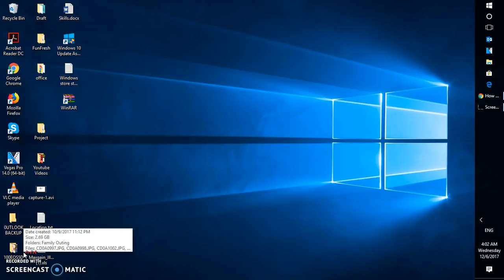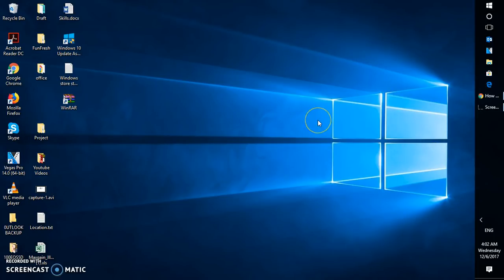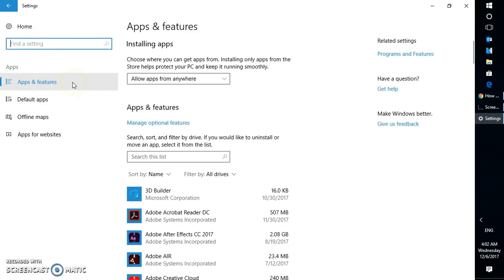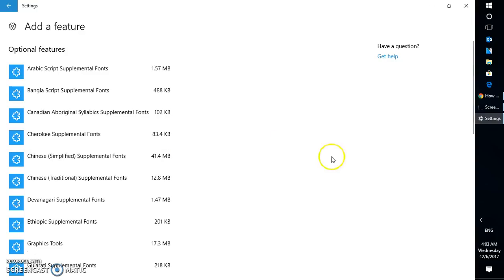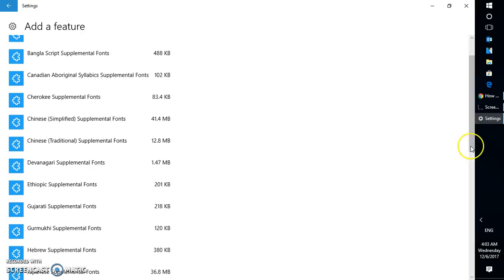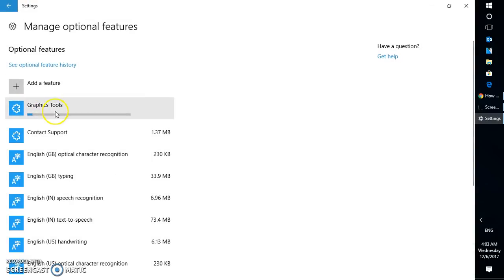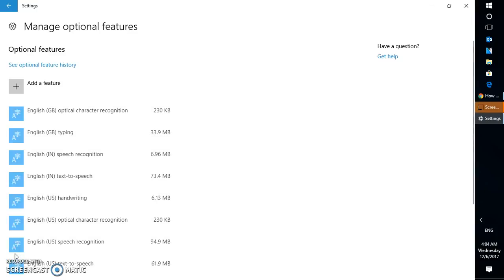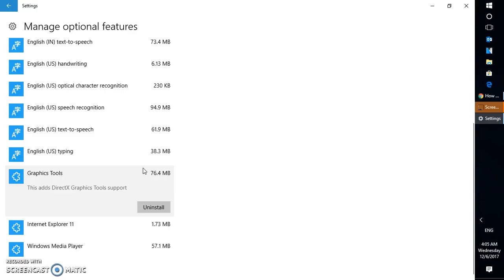How To Install DirectX Graphics Tools on Windows 10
With Windows 10, the graphics diagnostic tools are now available from within Windows as an optional feature. To use the graphics diagnostic features provided in the runtime and Visual Studio to develop DirectX apps or games, install the optional Graphics Tools feature:

Go to Settings, select System, select Apps & Features, and then click Manage optional features.
Click Add a feature
In the Optional features list, select Graphics Tools and then click Install.

Graphics diagnostics features include the ability to create Direct3D debug devices (via Direct3D SDK Layers) in the DirectX runtime, plus Graphics Debugging, Frame Analysis, and GPU Usage.

Related to:
Download & Install DirectX 11.2 on Windows 8.1 / Windows 8 / Windows 10
How To Install DirectX Graphics Tools In Windows 10
How to Install DirectX 9,10,11,12 In Windows XP,7,8,8 1,10 Step by Step
DirectX-12-Demo of Final Fantasy 15
How to fix DirectX Function Error In Fifa 17
How to fix Just Cause 2 DirectX Code 15 error 100% FIXED!!!